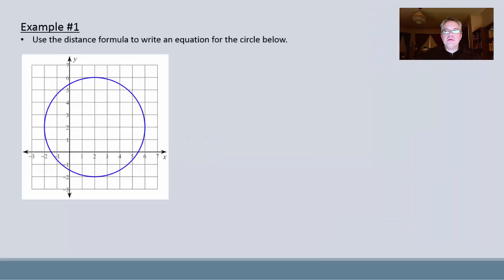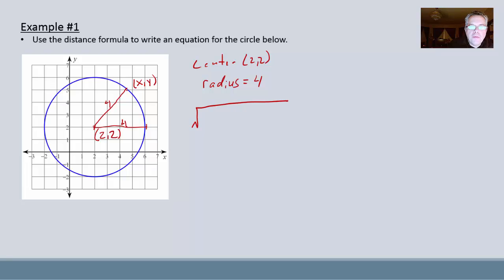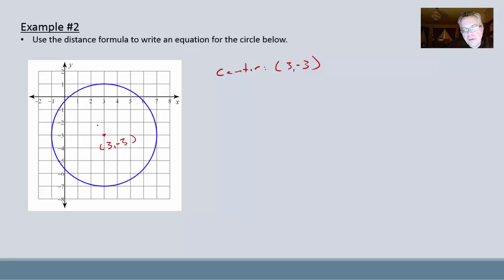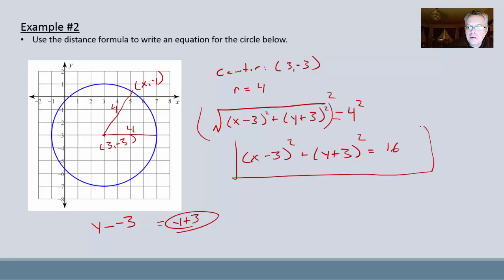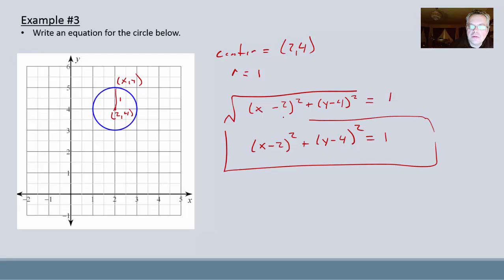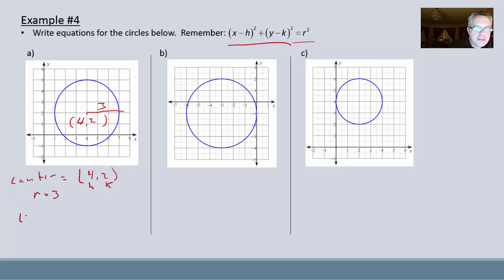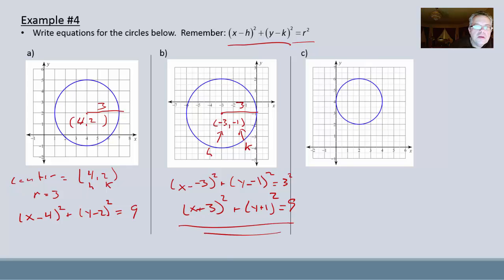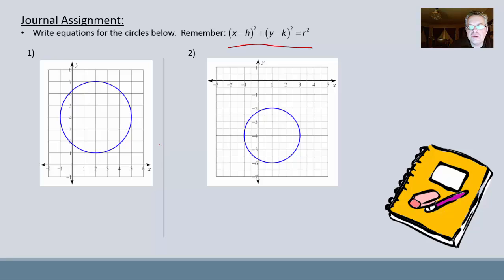Video 60 Equations for Circles